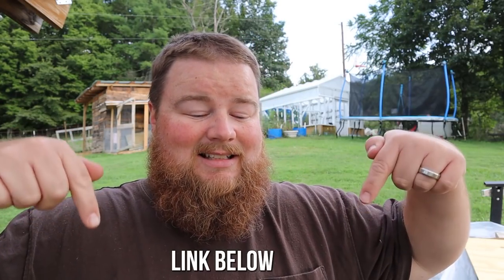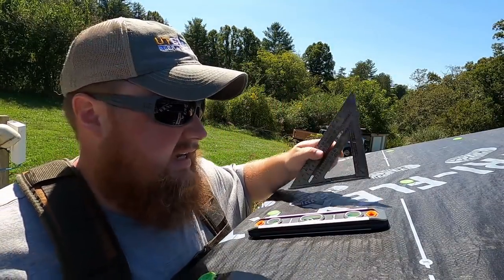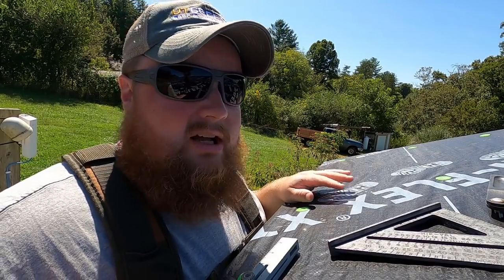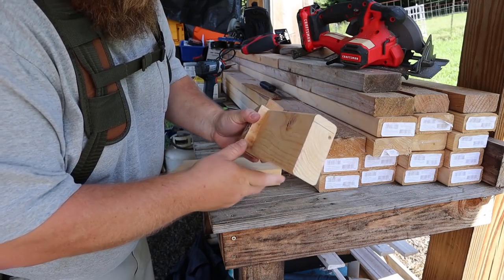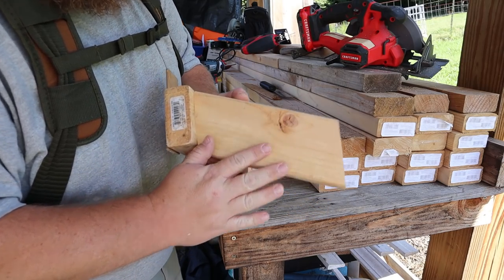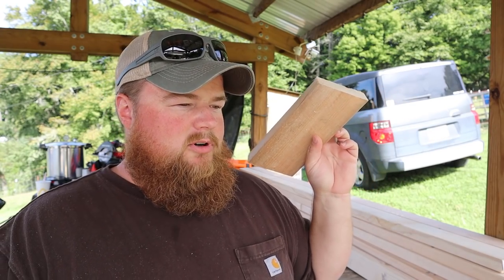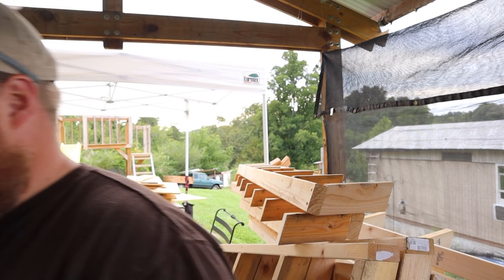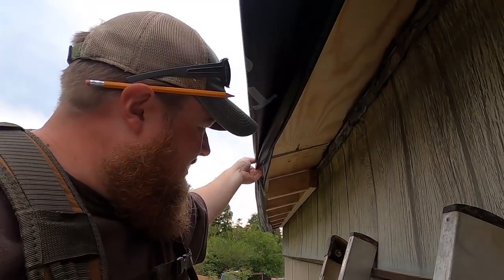Finding the ROOF PITCH - Mobile Home Roof Over Project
Using a Squangle for finding the pitch of our roof on our mobile home.
🔗Mayes 10-in-1 Squangle
🔗Metal Speed Square
🔗9" Magnetic Torpedo Level
🔗T-Bevel Gauge
🔗Sam's Tool Belt Rig

This video will show you how to find your roof pitch using a speed square and a small torpedo level. It also shows you the benefits of a t-bevel gauge and answers the question: What is a squangle? A squangle is a very useful tool used for finding angles on various projects! Enjoy!